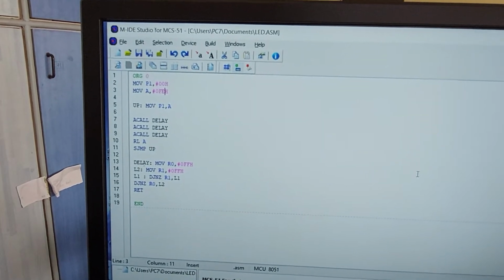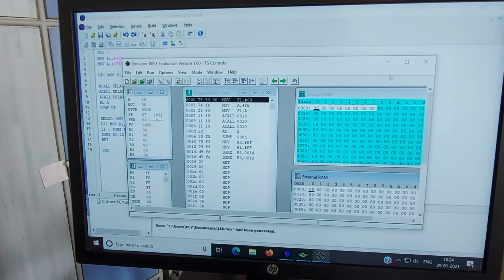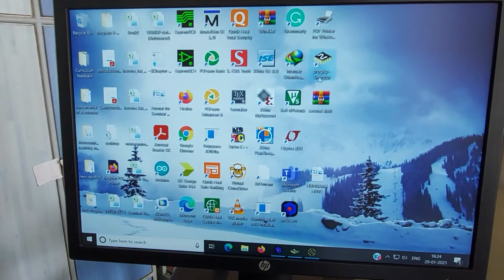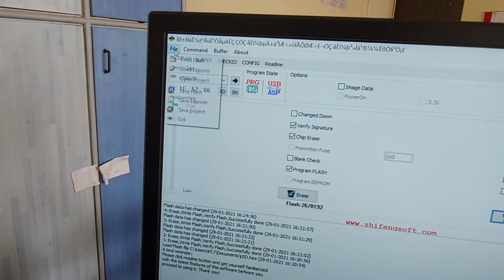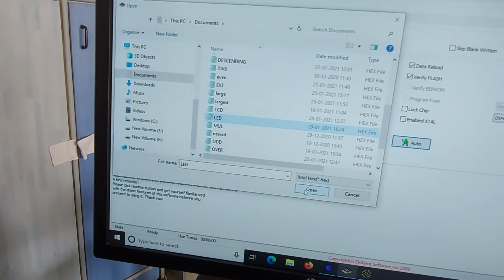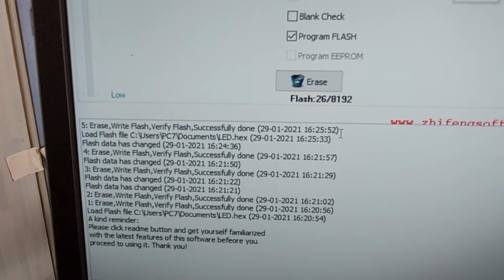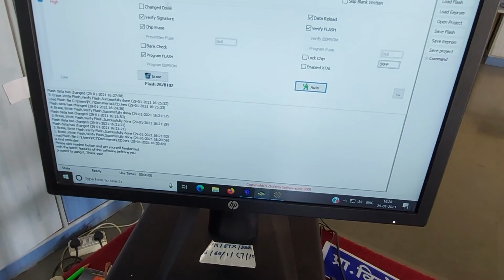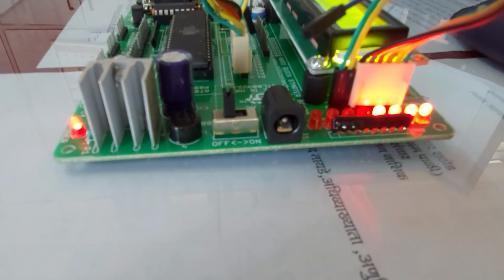LED interfacing with 8051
This program demonstrate 8 LED interfacing with 8051 microcontroller